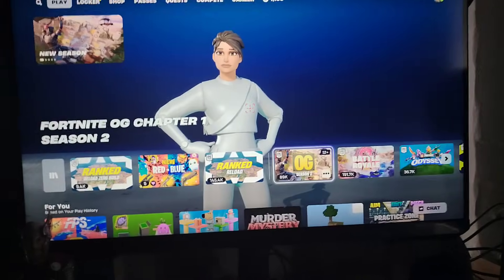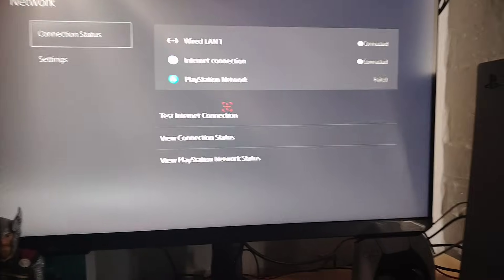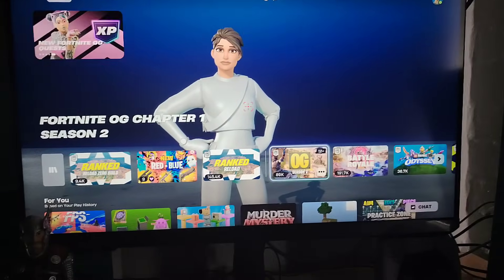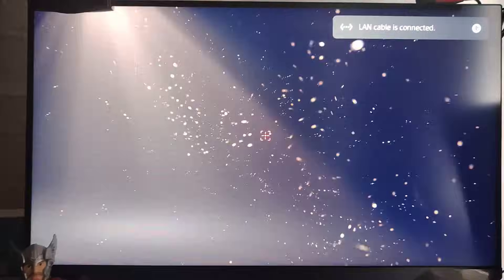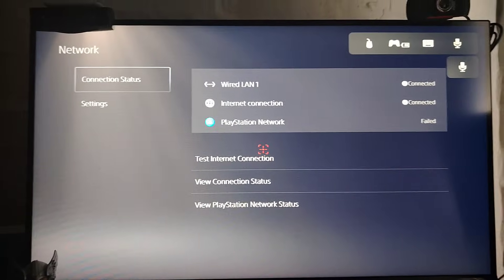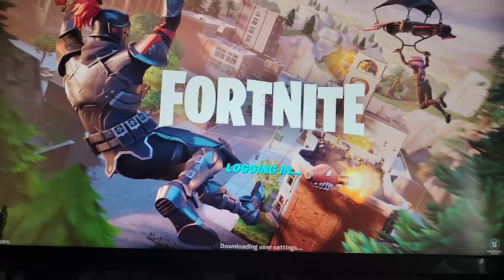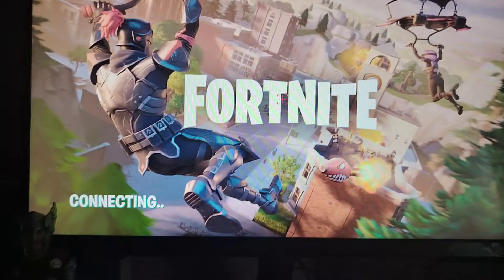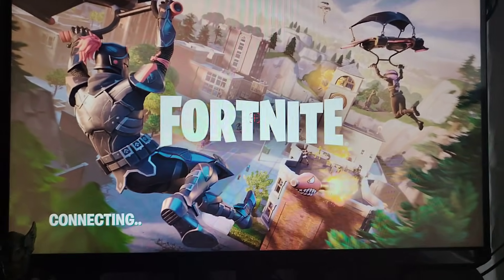How to fix PlayStation Network!!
How to login into fortnite with PlayStation Network being down.